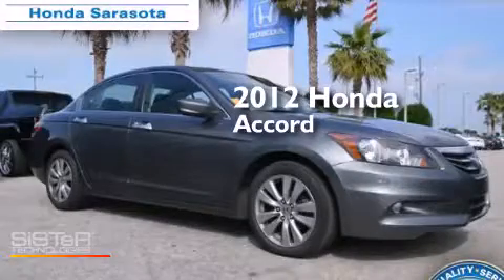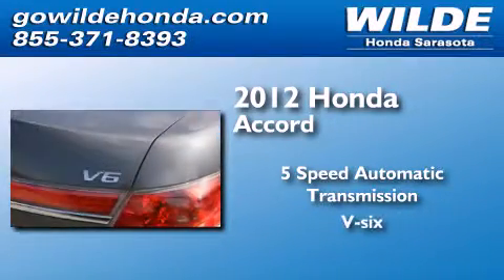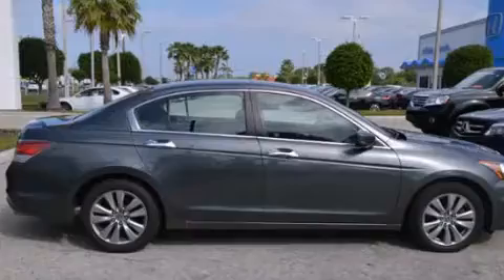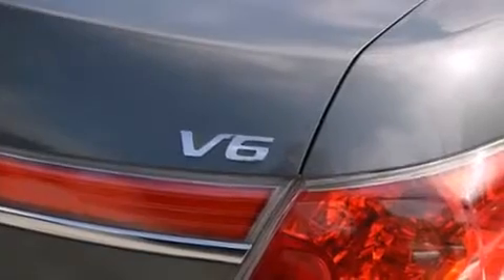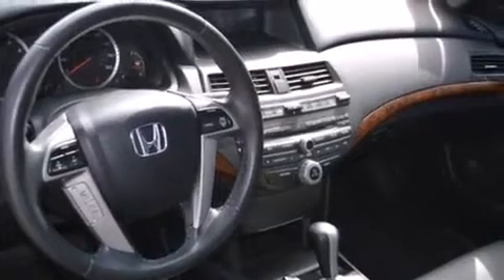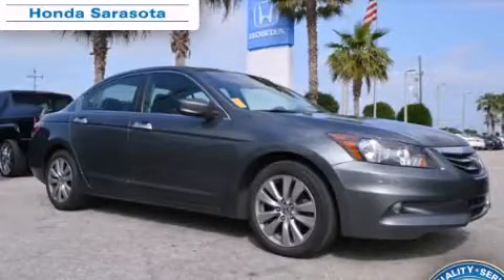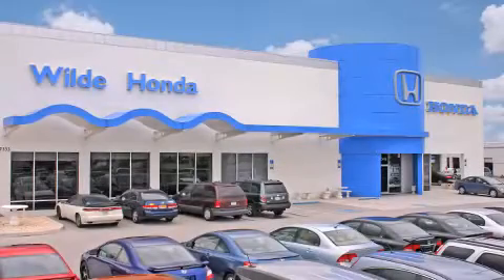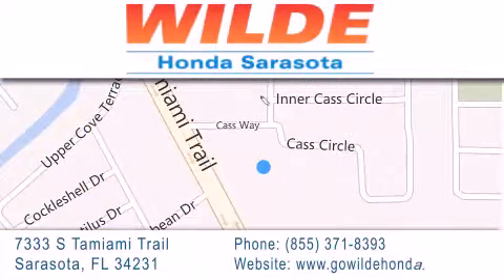2012 Honda Accord Tampa FL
We have been honored to serve the Sarasota FL area , we promise that your experience at our dealership will exceed your expectations ! Year : 2012 Make : Honda Model : Accord Engine : V6 Cylinder Engine Trans . : automatic Exterior : Polished Metal Metallic Miles : 50,710 Interior : Black Stock : P10893 Wilde Honda 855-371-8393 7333 S. Tamiami Trail Sarasota , FL 34231